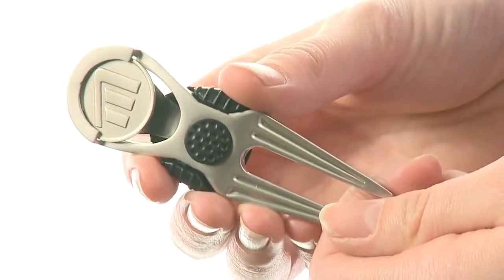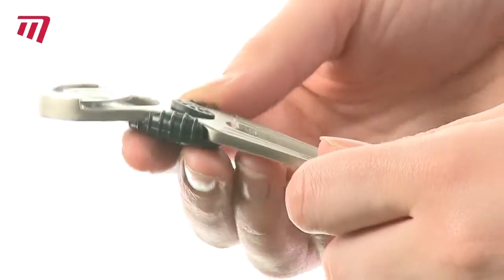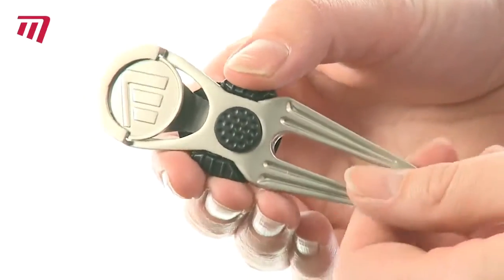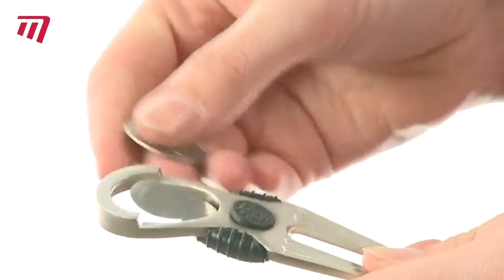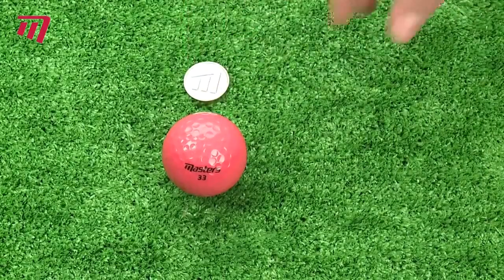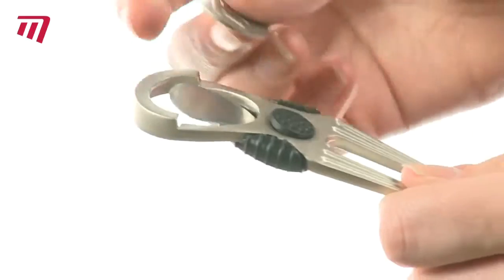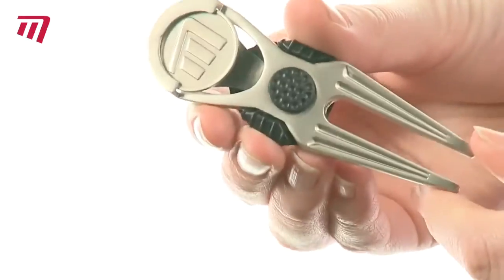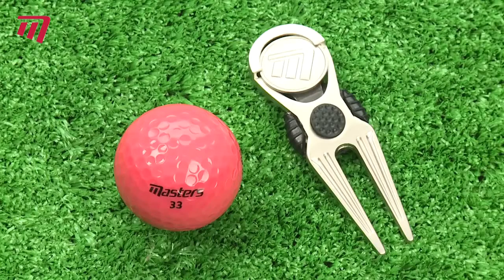u4golf ZDGA0182 Deluxe Pitchfork With Marker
Lifting a pitchmark left by the golf ball hitting the ground is essential to keep a green's surface as even as possible.

The ball marker simply clips in and out via a spring, making it easy and quick to use.